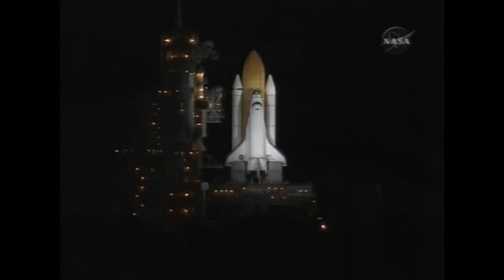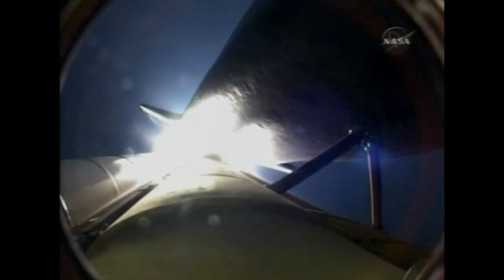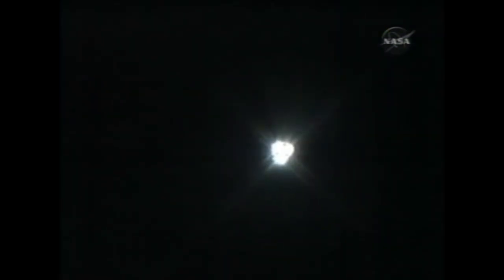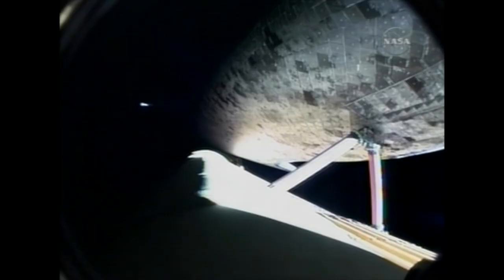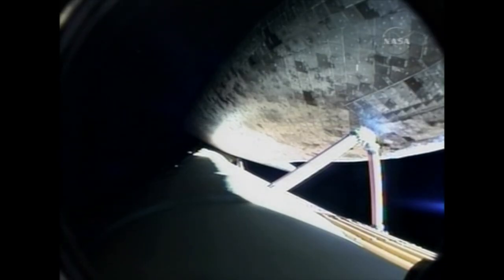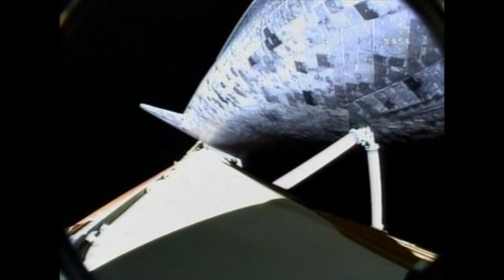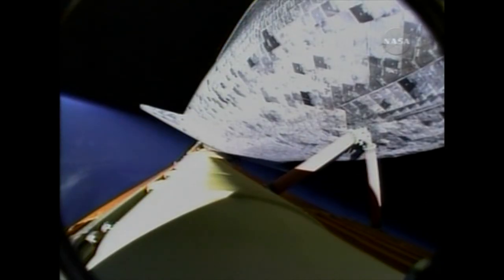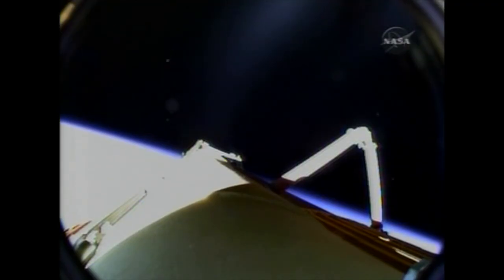The Last Night Shuttle Launch | STS-131 Discovery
Witness the last space shuttle night launch of STS-131 Discovery, a historic mission that marked the final time a space shuttle would blast off into the night sky. This video captures the intense excitement and beauty of the launch, showcasing the incredible power and technology of the space shuttle program. The STS-131 mission was a significant one, carrying a crew of seven astronauts on a 14-day journey to the International Space Station, delivering vital supplies and equipment to support the ongoing research and development of the orbiting laboratory. Launch date April 5, 2010.